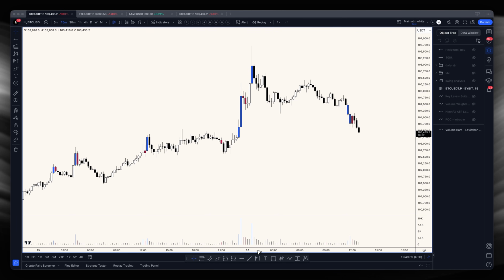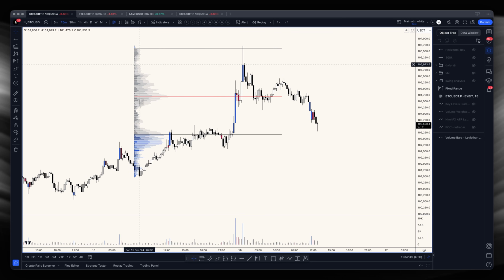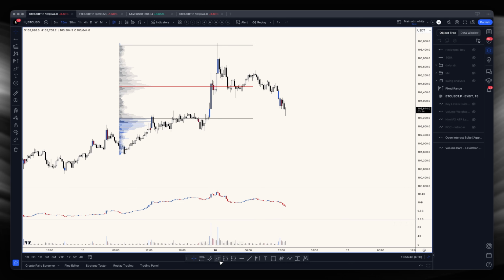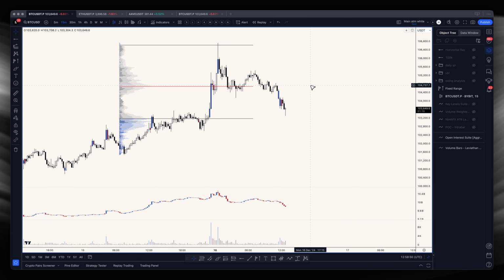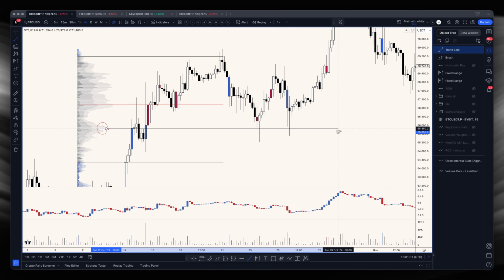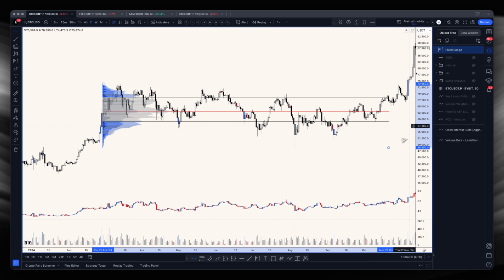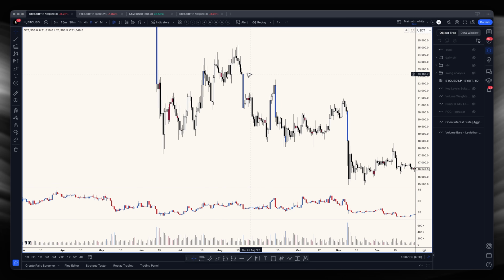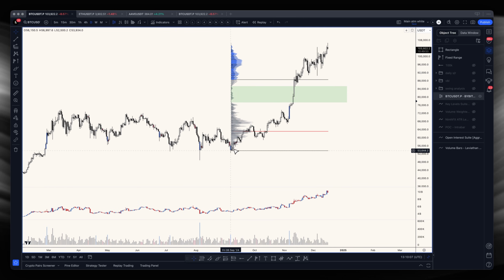Volume Profile | Complete Trading Guide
𝕏 accounts:
- Daily tips/personal journal for trading info

00:00 - intro
00:38 - introduction to volume profile
02:25 - settings (fixed range tool)
03:22 - components
06:20 - positioning
09:33 - placement (1)
13:37 - placement (2)
18:16 - gaps